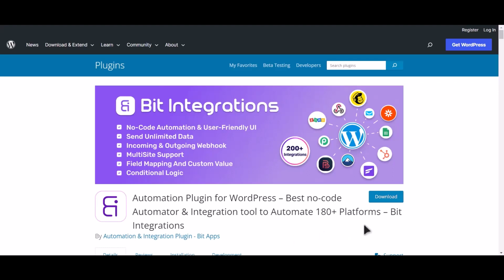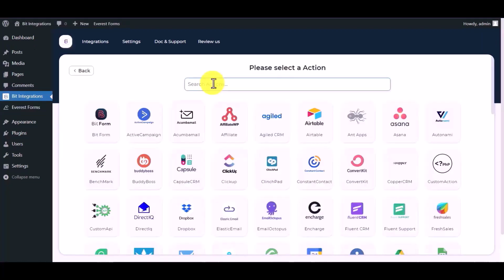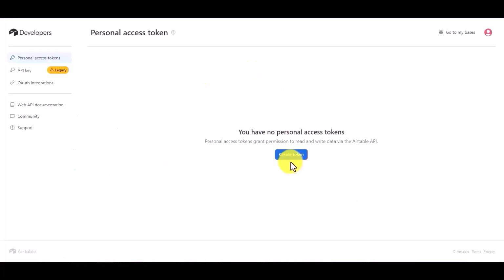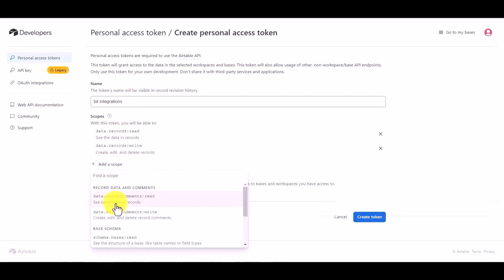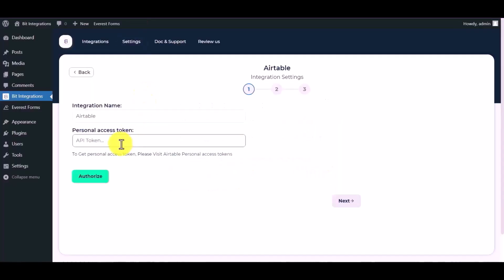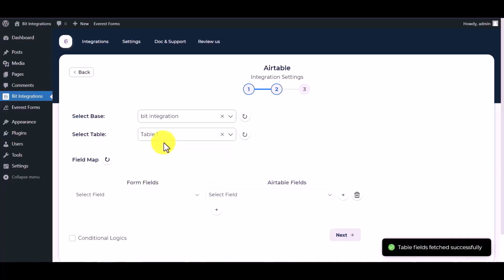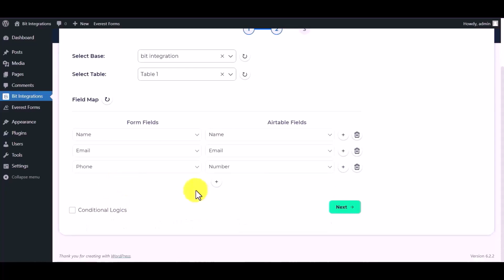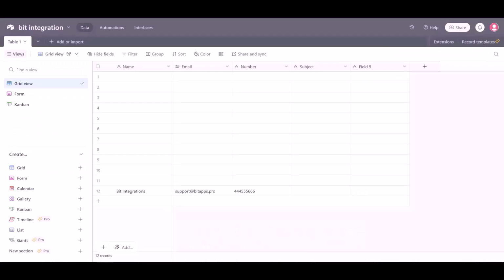Integrating Academy LMS with Airtable | Step-by-Step Tutorial | Bit Integrations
🔗 Ready to unlock the potential of seamless data integration? Join us in our latest tutorial where we demonstrate how to effortlessly integrate Academy LMS with Airtable, all powered by the versatile Bit Integrations WordPress plugin. Whether you're into project management, contact databases, task lists, or document organization, Airtable offers a multitude of functionalities. With its spreadsheet-like format, relational databases, collaboration tools, and customizable views, Airtable provides an all-in-one solution for efficient data management.

In this video, we guide you through the step-by-step process of integrating Academy LMS with Airtable using the Bit Integrations plugin. Learn how to seamlessly manage, organize, and collaborate on your data, revolutionizing your workflow and productivity.

Key Highlights:
✅ Comprehensive walkthrough of integrating Academy LMS with Airtable via Bit Integrations for WordPress.
✅ Unleash the power of data integration by connecting Academy LMS with Airtable using Bit Integrations.